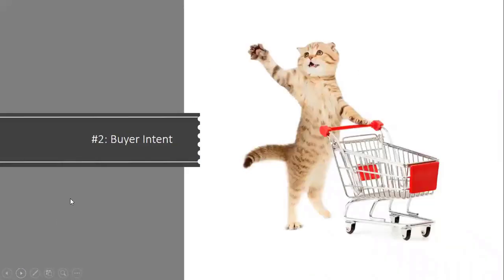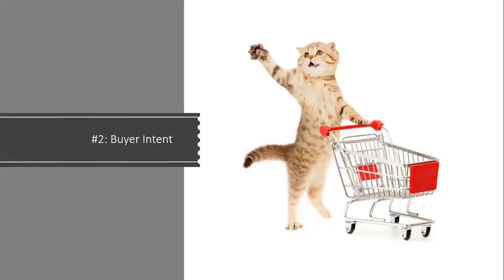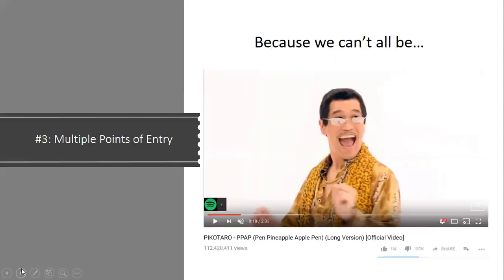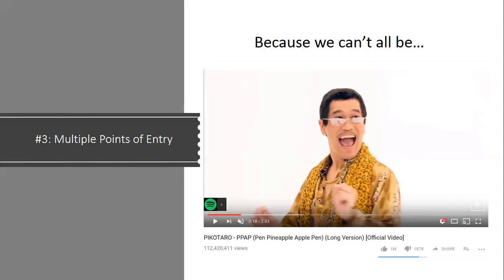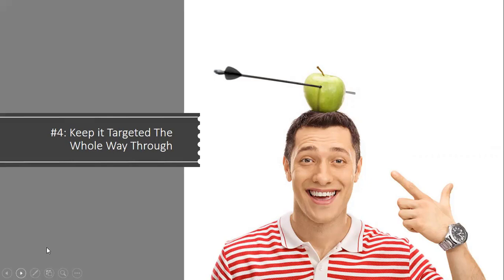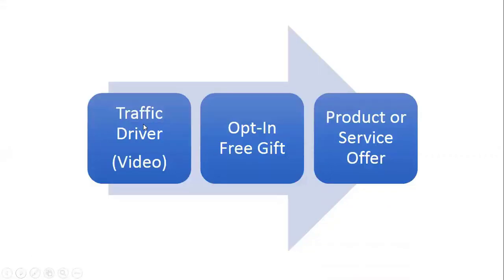How to Create High-Converting Free Opt-In Offer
If you’ve been online for any length of time you’ve no doubt heard this phrase. Getting people to sign up for your list can be difficult, however, if you don’t offer them something in return. And once you have them on your subscriber list you need to turn them into customers. This isn’t as difficult as it may seem.

This video is PART 1 of our FREE Email Marketing Course and covers the key concepts you need to know including:

* Understanding what a high-value opt-in offer is
* Doing your research
* Understanding buyer intent
* Entry points to become your email subscriber (and ultimately, your customer)
* How to promote your opt-in offers EVERYWHERE
* The opt-in to customer funnel